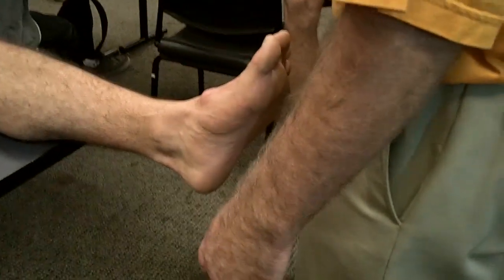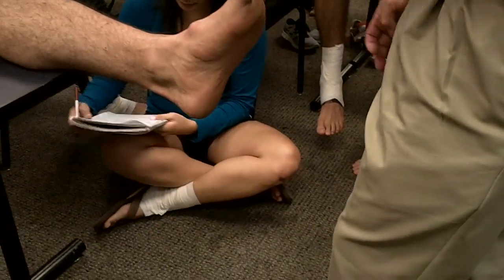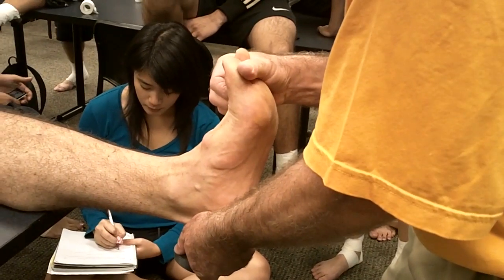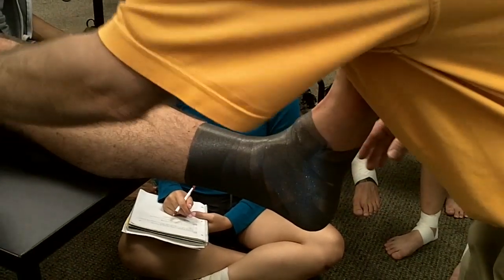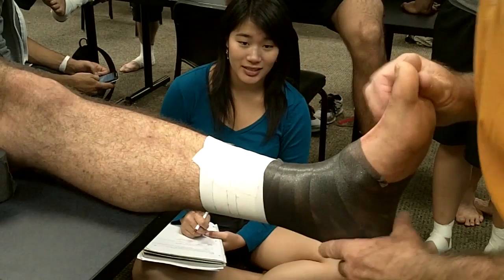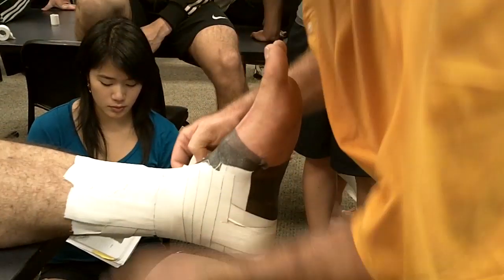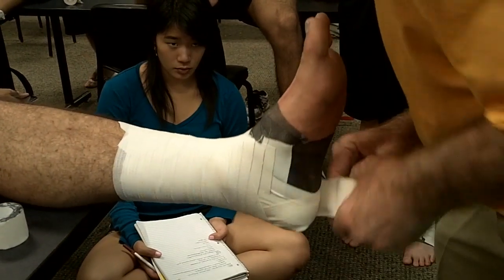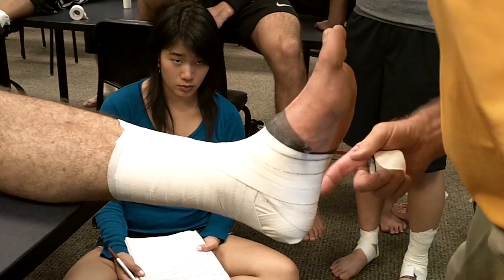How to Tape an Ankle to Prevent Eversion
Foothill College professor Gary Lang shows how to tape an ankle to prevent eversion. An eversion sprain is a rare type of sprain. See "How to Tape an Ankle to Prevent Inversion and Allow Jumping" for a more common taping technique.